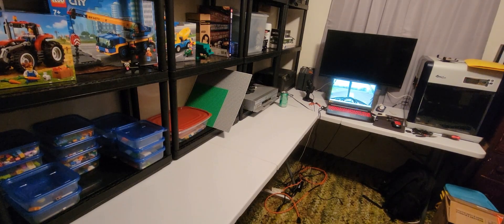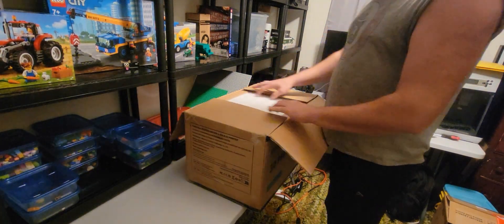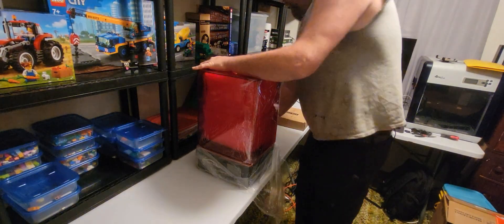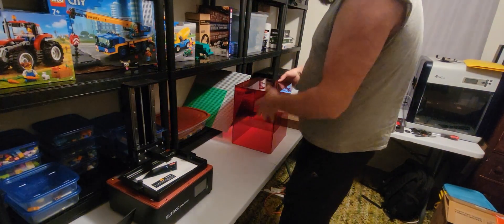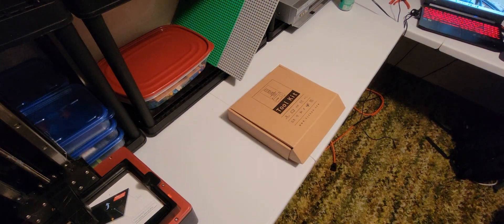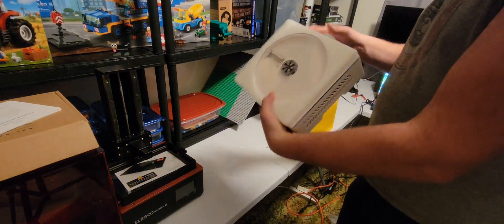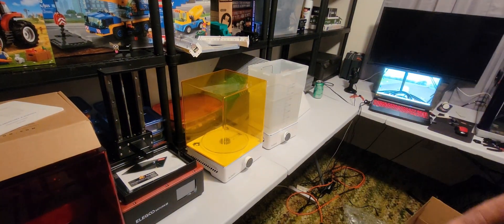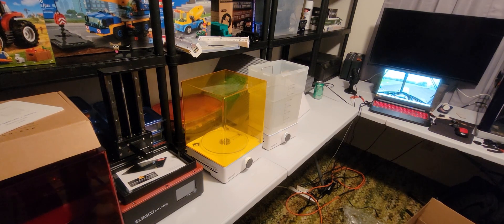Unboxing My New Elegoo Saturn S 3d Printer...Let's Learn Together!